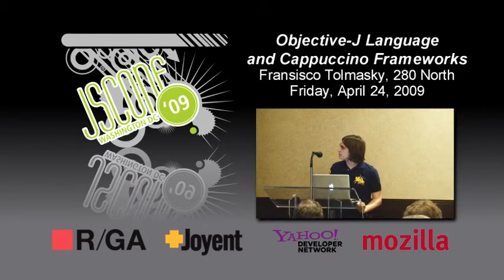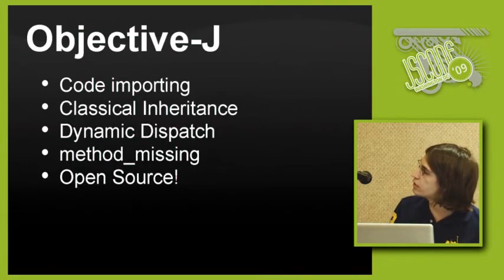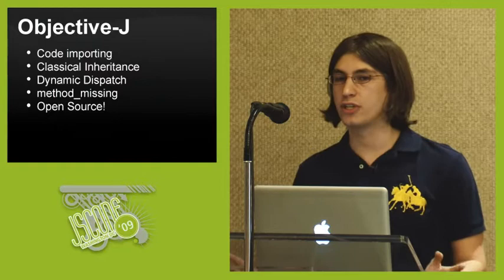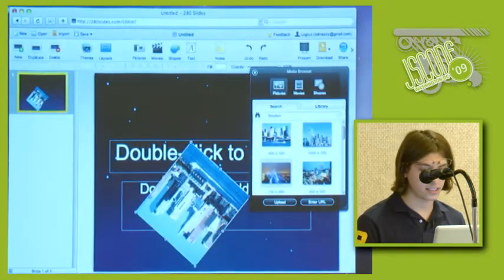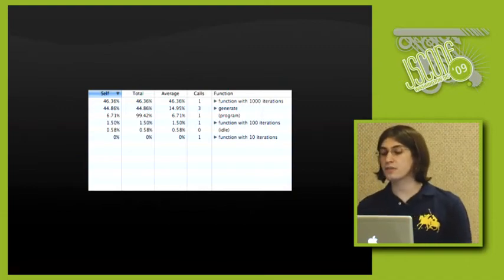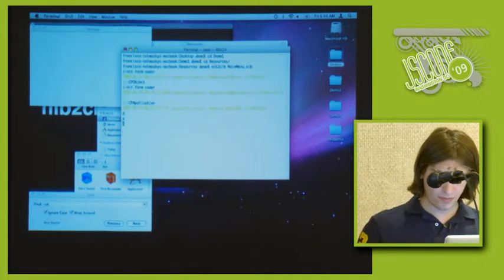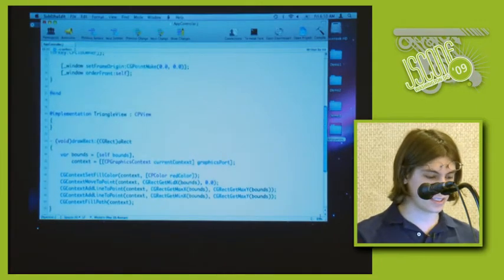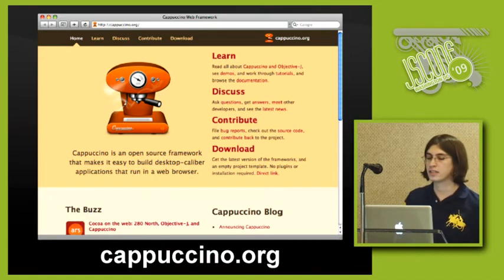Francisco Tolmasky: Objective-J Language and Cappuccino Frameworks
Francisco Tolmasky, co-founder of 280 North, presented on a wide range of topics relating to their awe-inspiring Objective-J and Cappuccino frameworks. During this presentation you will get a (no longer) sneak peek at the cib2nib functionality released as part of Cappuccino 0.7 (which is now available), a view into Objective-J Debugging, and an incredibly deep look into why they decided to create Objective-J, for any JavaScript developer, regardless of your thoughts on Objective-J, it is an absolutely great perspective on the "Good Grief" of JavaScript development, and how it can be driven forward based on great ideas.